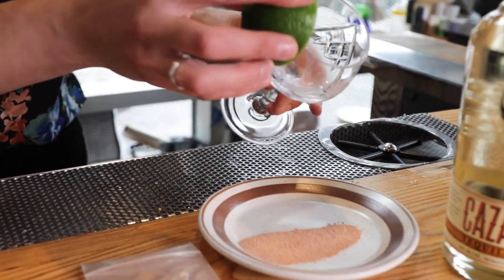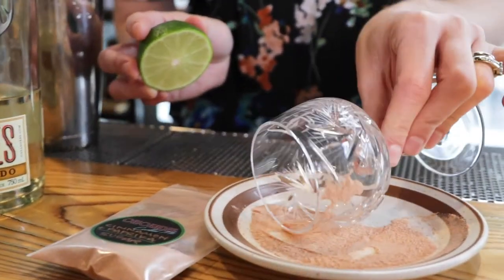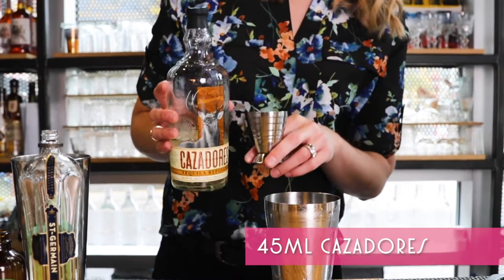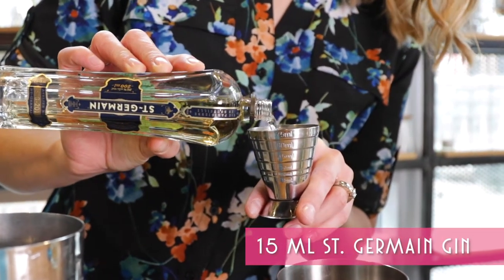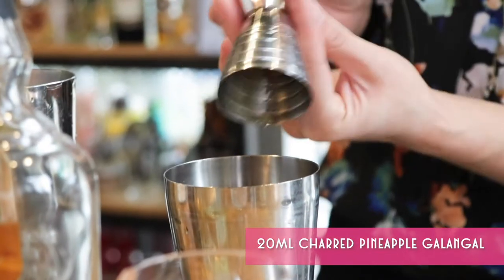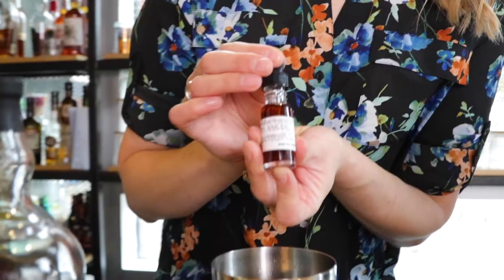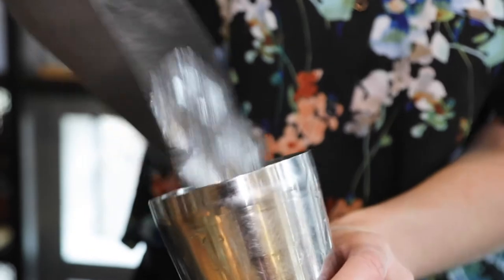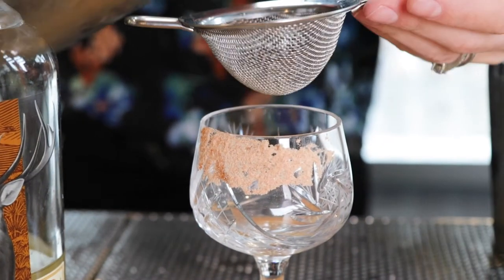Chickadee Room - Another Day in Paradise Cocktail